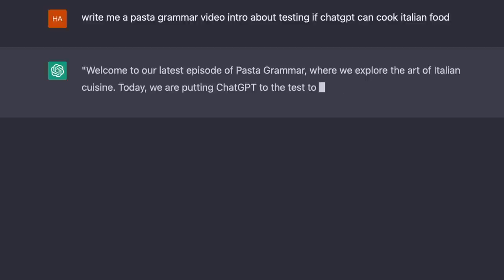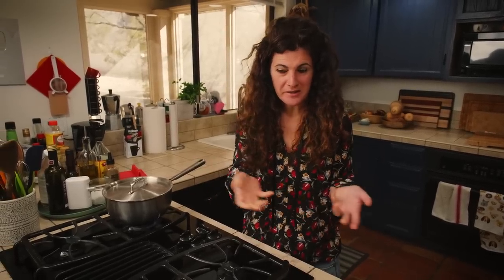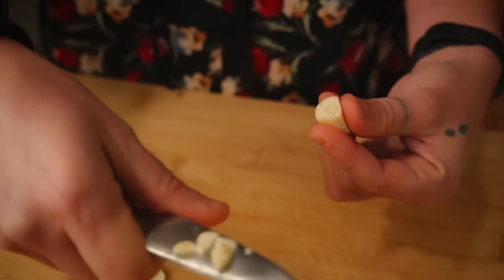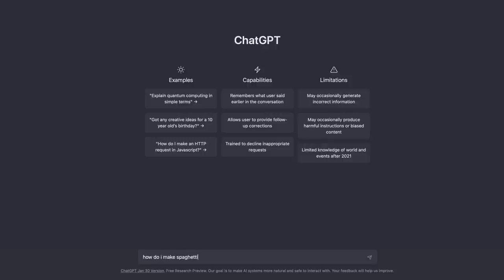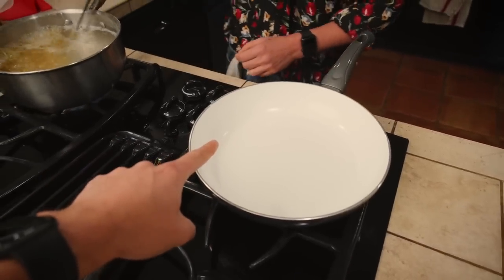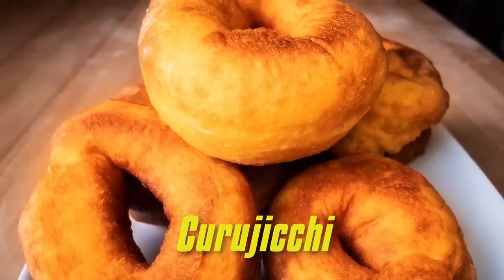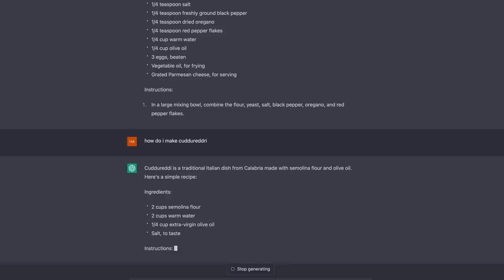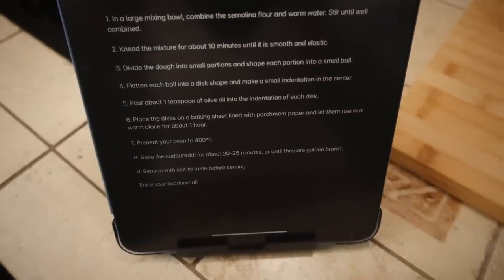We Tried Recipes Written by ARTIFICIAL INTELLIGENCE | Can ChatGPT Cook Italian Food?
The artificial intelligence-powered ChatGPT is changing the world as we know it, but is it changing FOOD? We put AI to the test by asking ChatGPT to give us recipes for some of our favorite Italian dishes. The results were surprising...

Scroll down for ChatGPT's full "Spaghetti all'Assassin-AI" recipe!

SPAGHETTI ALL'ASSASSIN-AI RECIPE (courtesy of ChatGPT)

Here is a traditional recipe for Spaghetti all'Assassina, also known as Spaghetti alle Acciughe.

Ingredients:

- 1 lb spaghetti
- 1/2 cup extra-virgin olive oil
- 8-10 anchovy fillets
- 4 garlic cloves, finely chopped
- 1 tsp red pepper flakes
- Salt and pepper, to taste
- 1/4 cup chopped fresh parsley leaves
- Grated Pecorino Romano cheese, for serving

Instructions:

1. Cook the spaghetti in a large pot of salted boiling water until al dente, according to package instructions.

2. While the spaghetti is cooking, heat the olive oil in a large pan over medium heat.

3. Add the anchovies to the pan and cook, stirring, until they dissolve into the oil, about 2-3 minutes.

4. Add the garlic and red pepper flakes to the pan and cook for 1-2 minutes, until fragrant.

5. Drain the spaghetti and add it to the pan with the sauce. Toss until well combined.

6. Transfer the spaghetti to a serving platter and sprinkle with chopped parsley. Serve with grated Pecorino Romano cheese on the side.

This dish is best enjoyed immediately and is a great example of traditional Neapolitan cuisine. Enjoy!